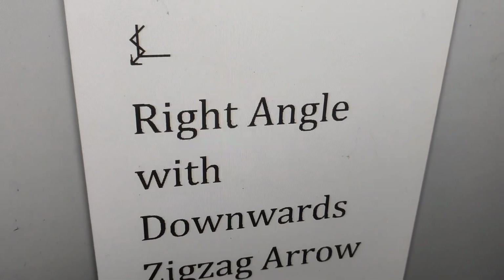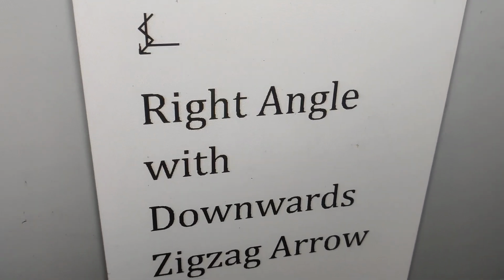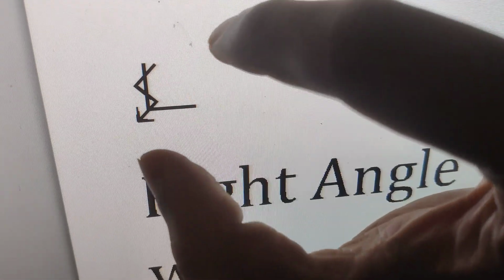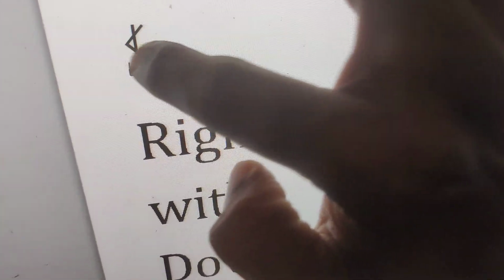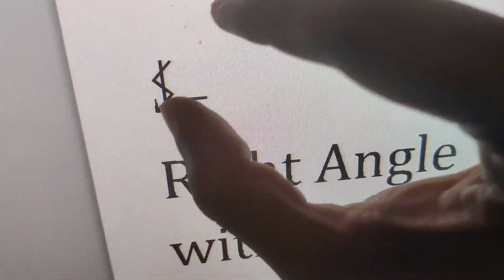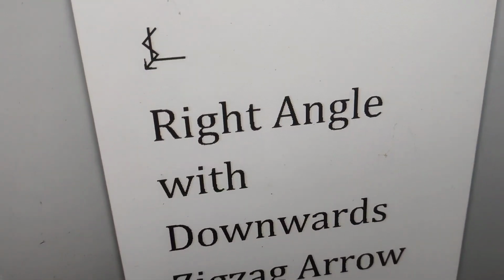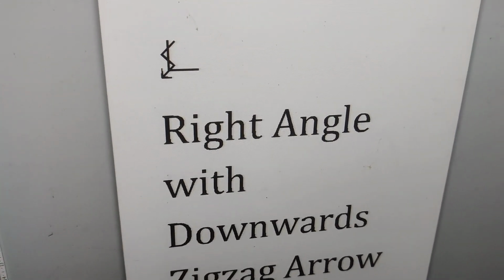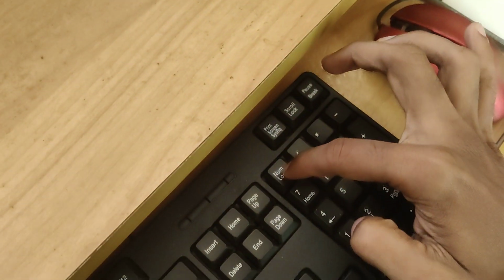How to type Right Angle with Downwards Zigzag Arrow Symbol in Computer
How to type Right Angle with Downwards Zigzag Arrow Symbol in Computer using Keyboard Shortcut